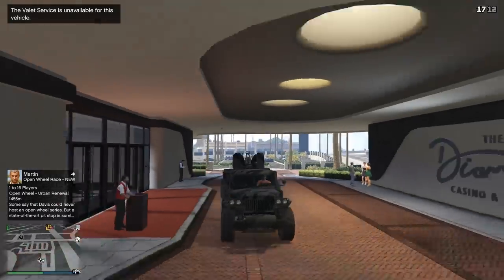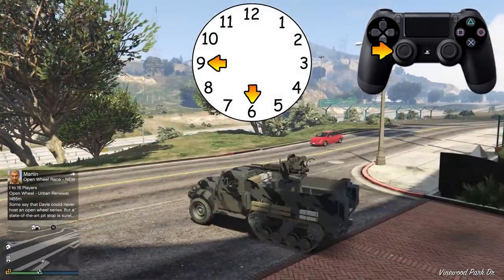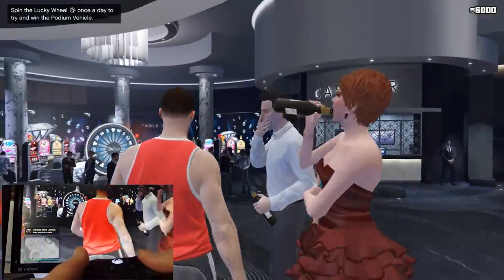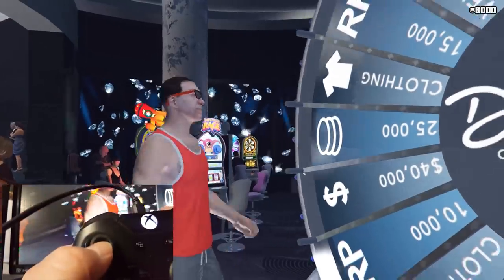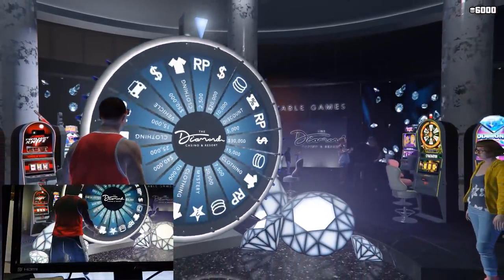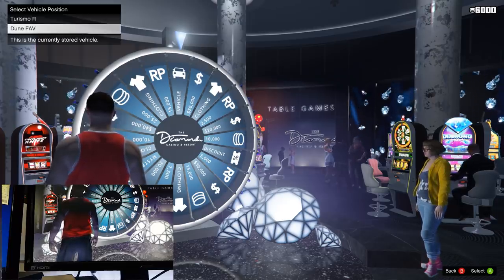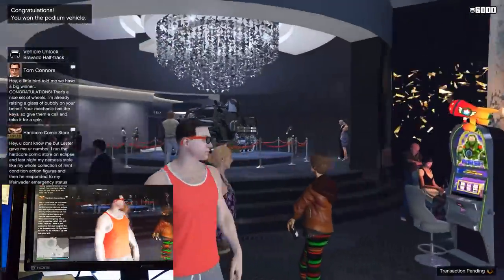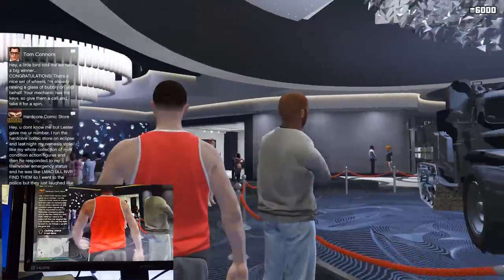Win the Lucky Wheel Podium Car EVERY TIME in GTA 5 Online